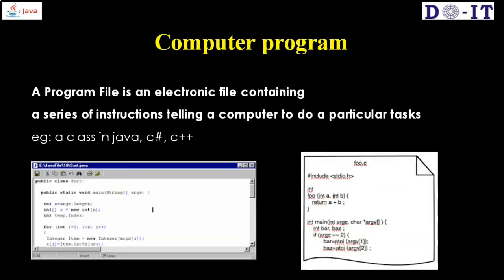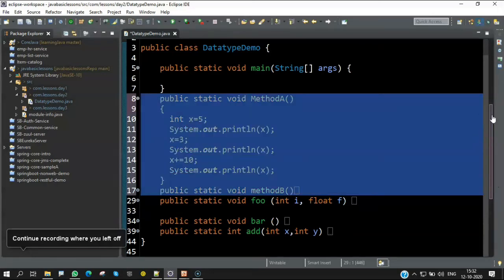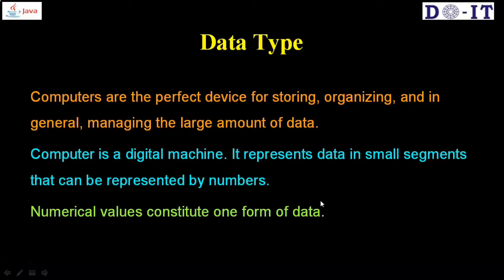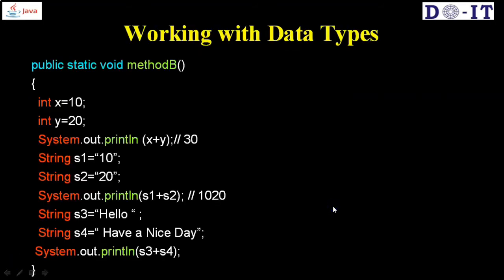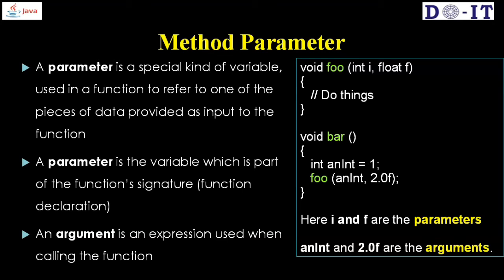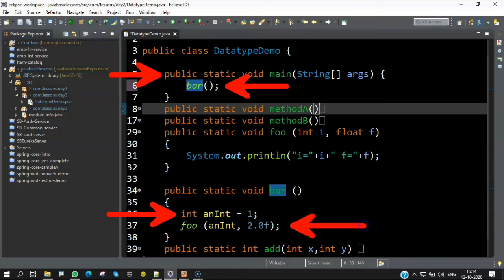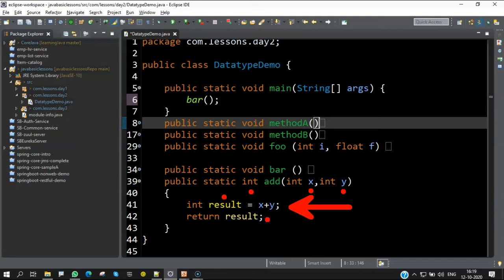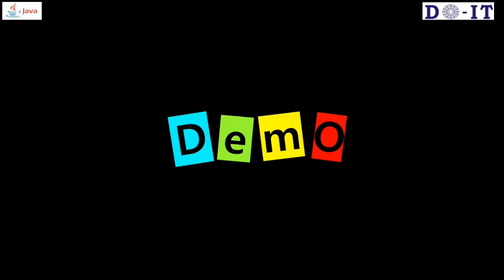Lesson-2: Introduction to Java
Java Lessons for novice. The series will have videos each of the length 30 minutes. With new videos releasing every 2 days. The Github Repository contains the source code for the concept discussed in the video along with additional samples with solved solutions, and FAQs relevant to the videos as and when the videos are uploaded.